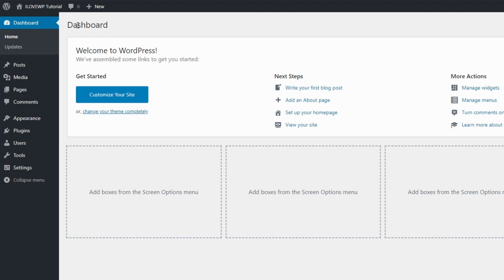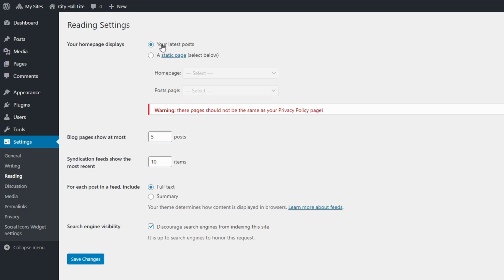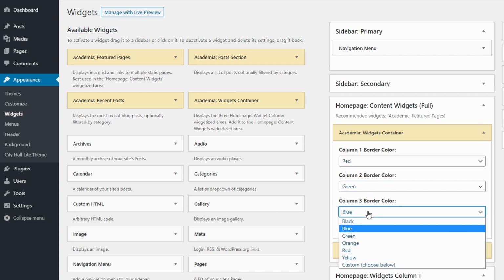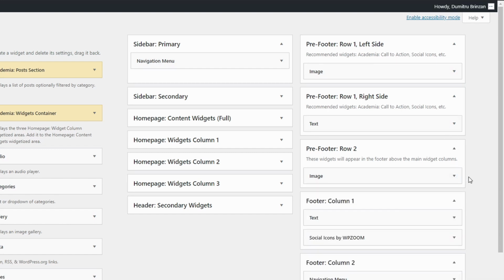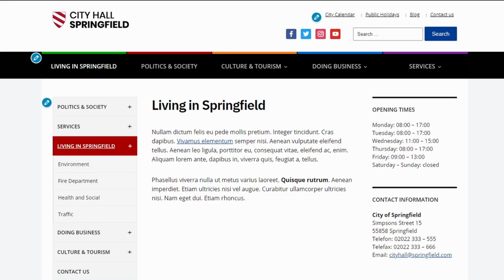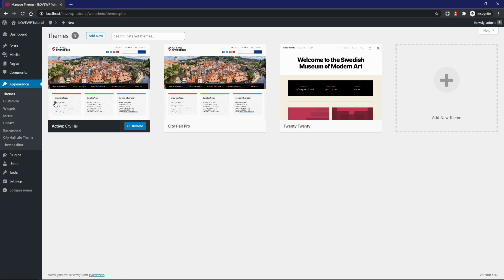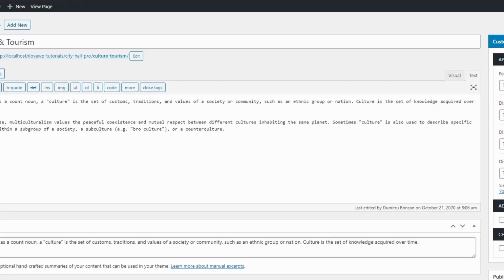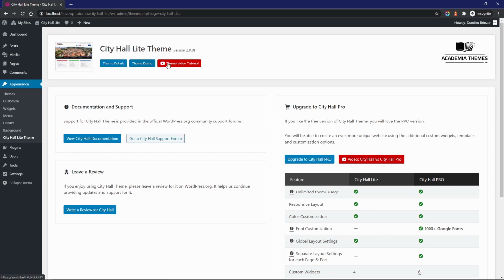City Hall WordPress Theme - Tutorial and Free vs Pro Comparison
City Hall WordPress theme was developed to be used on city hall websites, local government offices, education and nongovernmental websites.

0:00 Introduction
0:53 How to install the City Hall Lite theme
1:17 New website look and widgets
1:40 Theme overview
3:57 How to upload a website logo
4:15 Primary Menu
5:07 Mobile Menu
5:24 Header Image
5:52 Custom Widgets
8:40 The Footer
10:05 Homepage custom templates
11:05 Theme Settings
13:40 The Navigation Menu widget
14:11 Change Colors
15:00 City Hall PRO Features
15:20 Additional widgets
17:07 Page & Post Layouts
17:35 Display Child Pages
18:40 Text Size Changer
19:35 Change Fonts
20:15 One Click Demo Import
20:37 Theme support and feedback
20:50 End